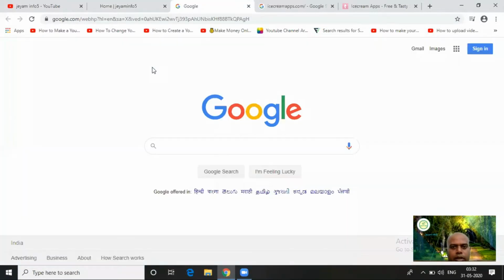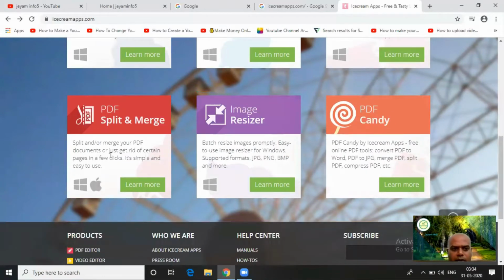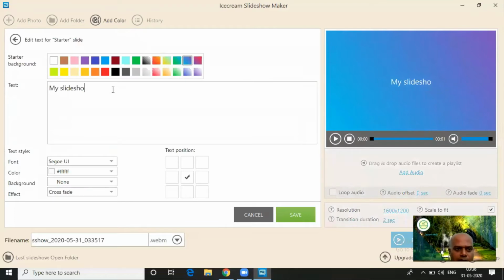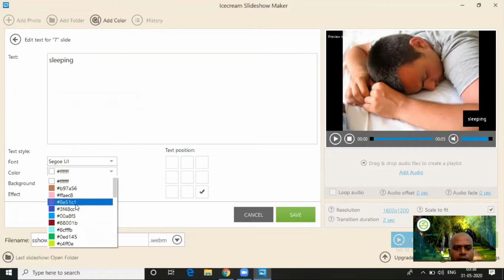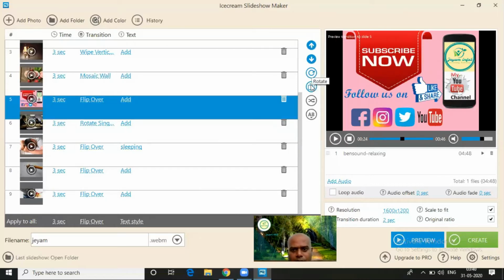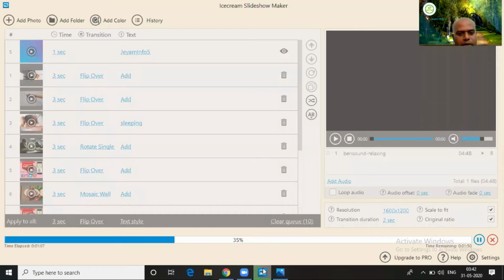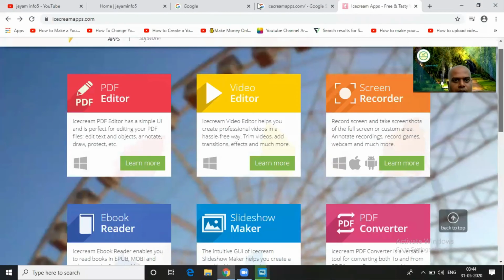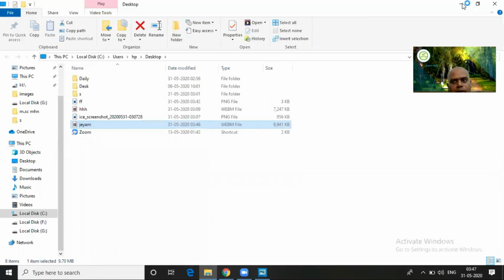Icecream apps,video editor, best Professional & free video editing software,free screen recording,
Icecream Apps free software, Nine in one apps, absolutely free and upgrade pro version which have special features.
Dear All, Welcome to "jeyam info5", I created this channel on 11th April 2020, my motive behind creating this channel is to make easy to understand, more information about related to education, Current Affairs,Events, Lifestyle, Social Responsibility & Social Awareness, health,online courses, online related works and also working related topics, we need more  support from you people all.
If  you have any doubts related topic to got information on comments me.